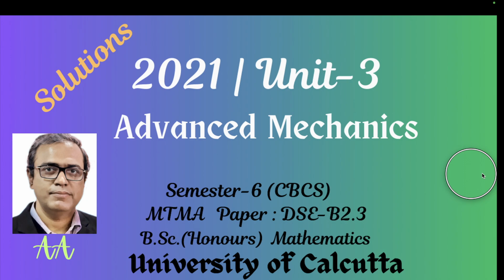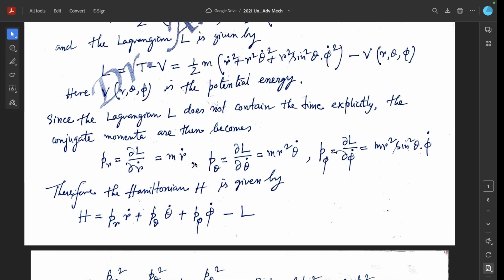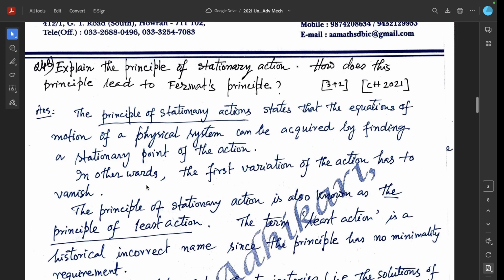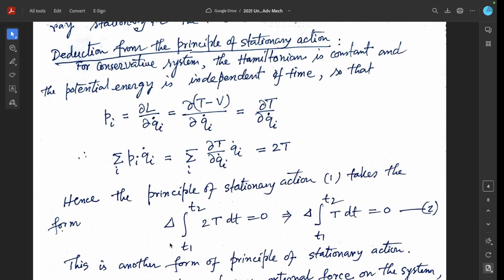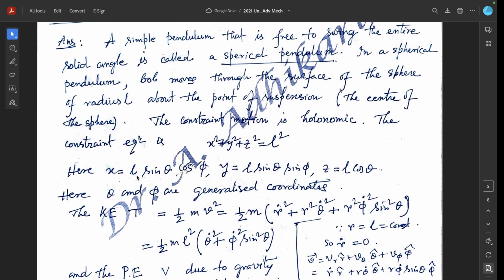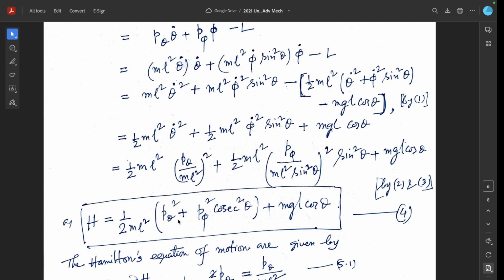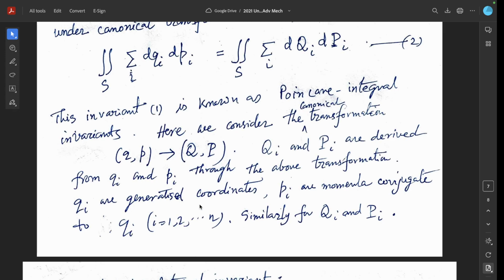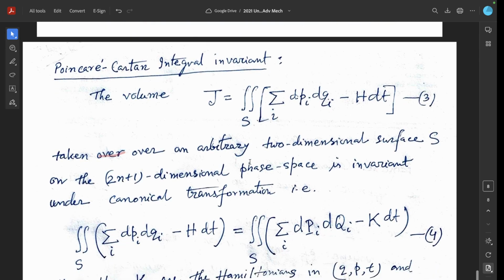2021 | Unit-3 | Advanced Mechanics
Advanced  Mechanics | All videos:
Semester-6 (CBCS)
B.Sc.(Honours) Mathematics,
University of Calcutta